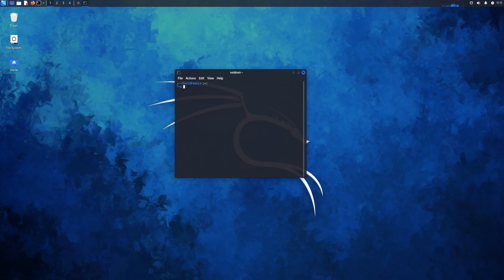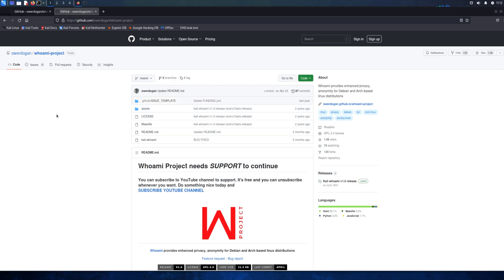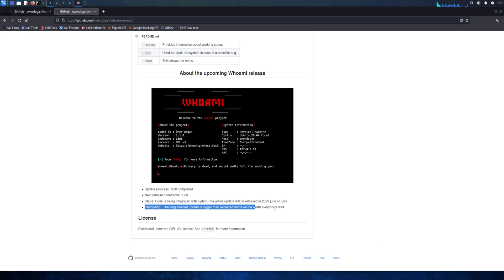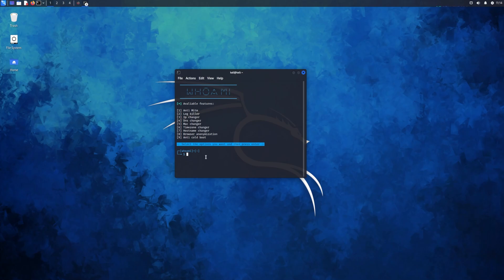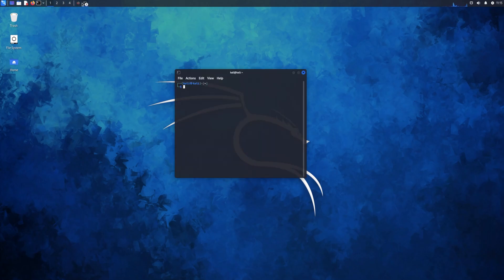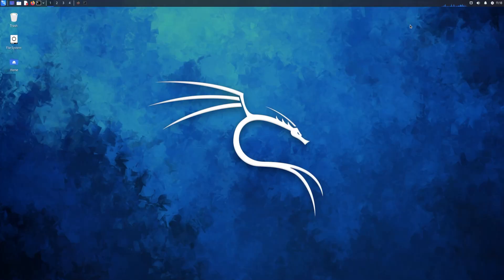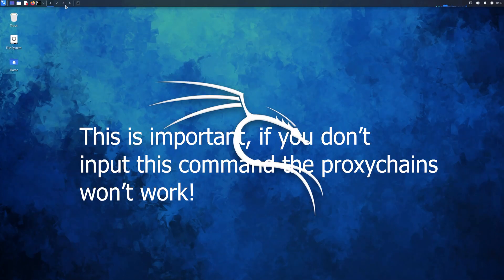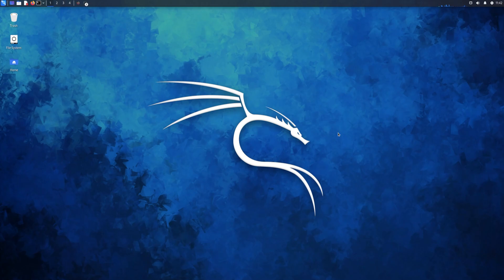How To Be Anonymous Online In Minutes With Kali Linux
In this video, I'm going to show you how to be anonymous online in minutes with Kalilinux. Kali Linux is a free and open-source software penetration testing and security assessment platform.

By using Kali Linux, you'll be able to protect your online anonymity and stay safe from hackers and cyber criminals. With this simple tutorial, you'll be able to protect your privacy and anonymity online in minutes!